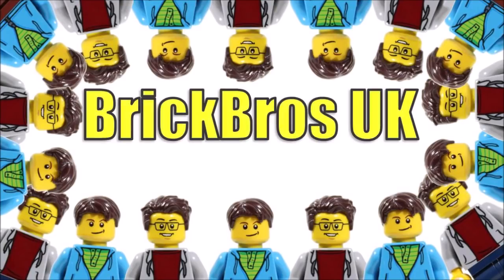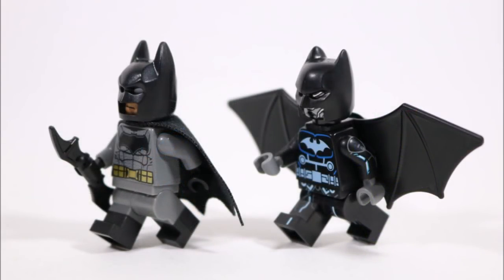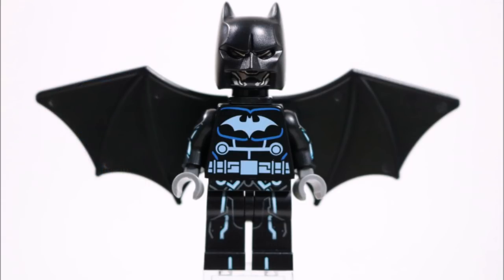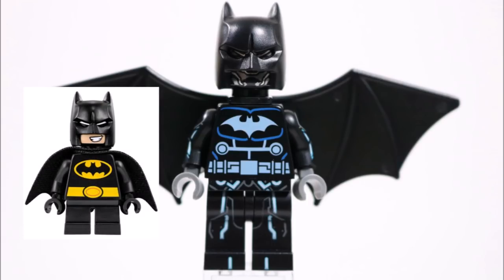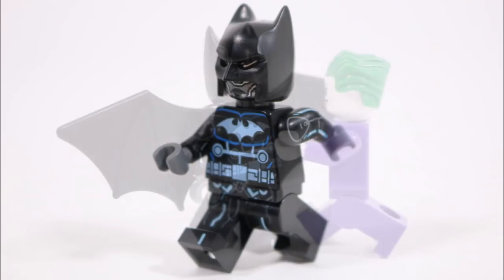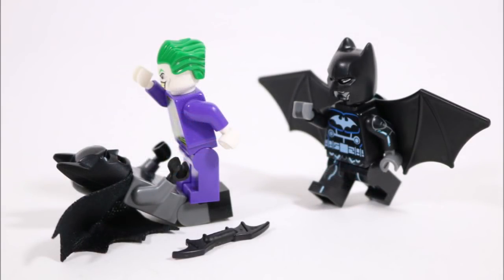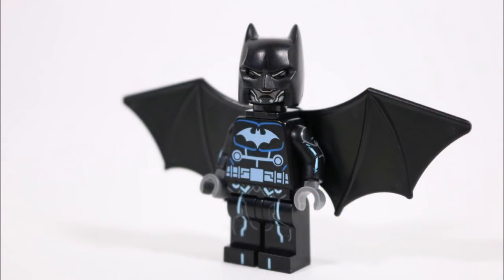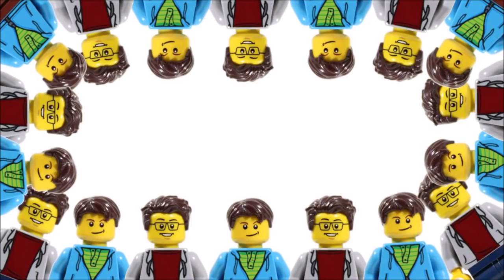LEGO LUKE FOX BATWING MINIFIGURE CREATION!!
☺♥Join The BrickBros UK Community On Facebook Too♥:-▼
Is It A Bird, Is It A Plane, No Its The Luke Fox Batwing In LEGO, Take A Look At Our LEGO DC Superhero Batwing Minifigure Creation And Learn How To Make Him By Simply Following Our Fun Build Tutorial In This Video, Enjoy :D
Also Learn How To Make New Builds From Your Sets, Create Cool Custom Minifigures And Have A Fun Creative LEGO Experience By Heading To The BrickBros UK Channel For Lots More!!

▼SUPPORT OUR LEGO IDEAS TRON SET 21314 THANKS EVERYONE▼

☺►TYPE BrickBros UK INTO GOOGLE TO SEE WHERE ELSE WE POP UP◄

BrickBros UK
Axminster
EX13 9AR
United Kingdom

-Atmospheria